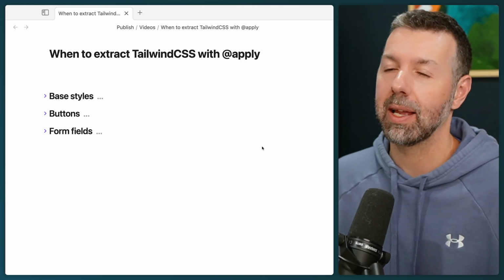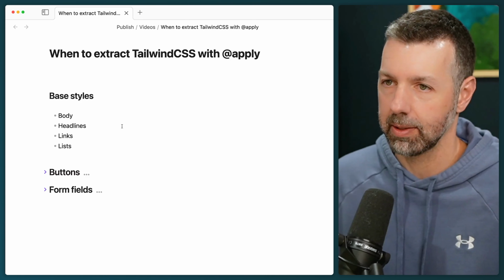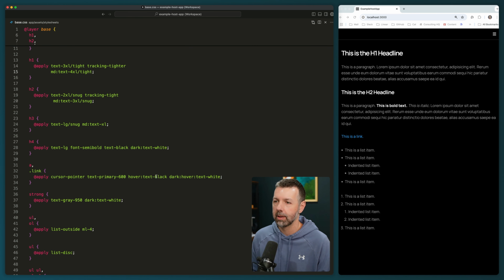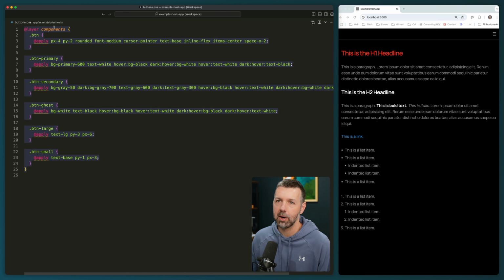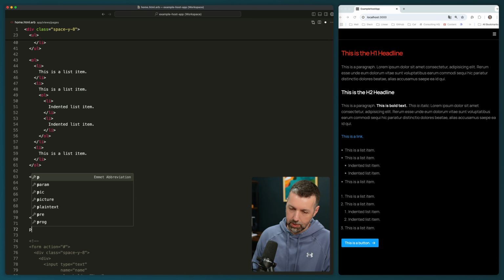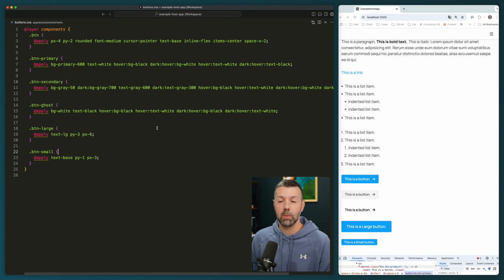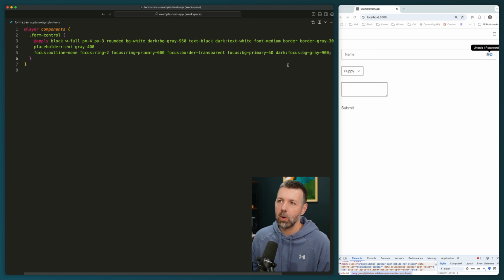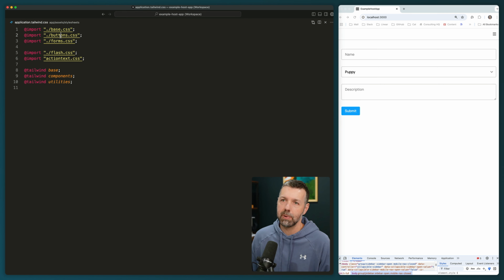My Only TailwindCSS Components | Uncommon TailwindCSS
Note:  This video about TailwindCSS was recorded when Tailwind version 3 was the current version.  I have some newer videos that cover Tailwind v4+ but the concepts shared in this video are still relevant!  If you have any questions, please leave a comment :)

In part 4 of this free course, I show you how and why I extract the base classes, buttons, and forms. It's important to keep extracted classes to a minimum using the apply directive, but I typically write some traditional CSS in all of my projects.

Chapters:
0:00 TailwindCSS Apply Directive
2:30 Base Styles
6:30 Buttons
11:21 Forms
15:23 Why do I extract these out?